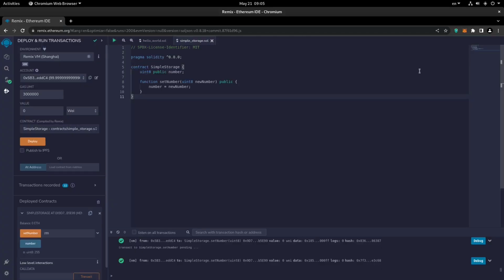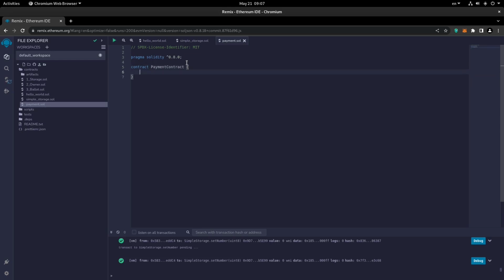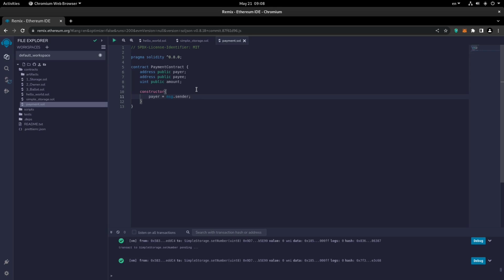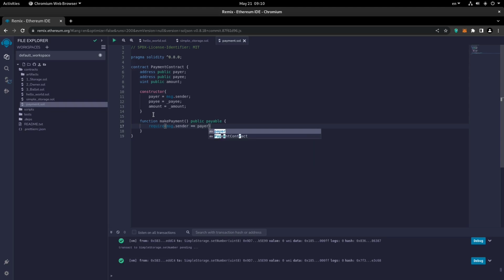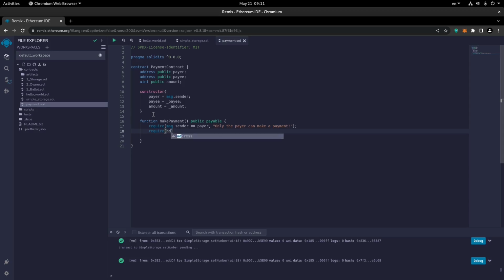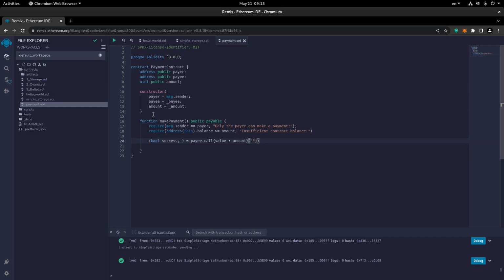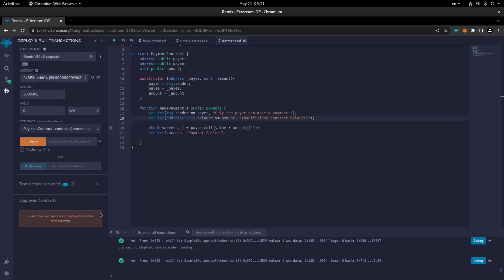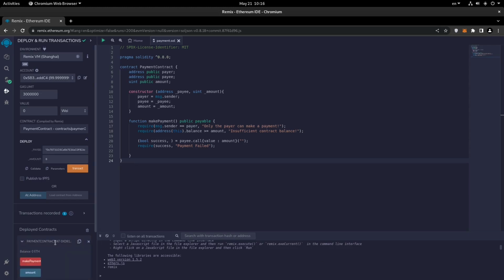#6 Solidity Payment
In this video, we will learn about simple payment smart contract. The Payment Contract is a smart contract designed to facilitate payments between two parties on the Ethereum blockchain. It includes variables to store the addresses of the payer and payee, as well as the payment amount. Upon deployment, the constructor initializes the payer as the address of the deploying account and the payee and payment amount are provided as arguments. The contract provides a function called makePayment() which can be called by the payer to initiate the payment. It ensures that only the payer can make the payment and checks if the contract has sufficient balance to fulfill the payment. If the conditions are met, the contract transfers the specified amount to the payee using the call function. Any failure in the payment process will result in an error message. This smart contract provides a secure and transparent way to execute payments, ensuring that funds are transferred only by the authorized payer and within the contract's available balance.